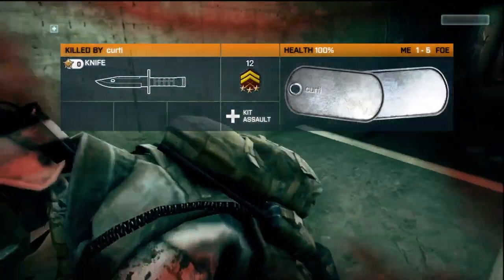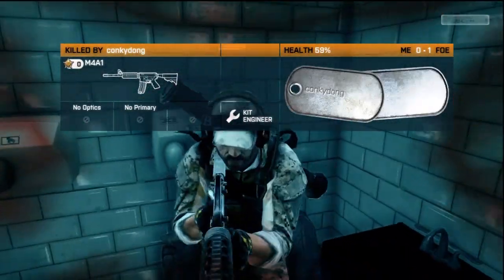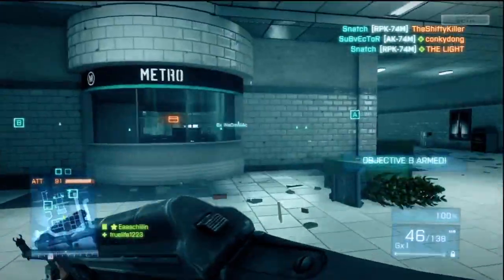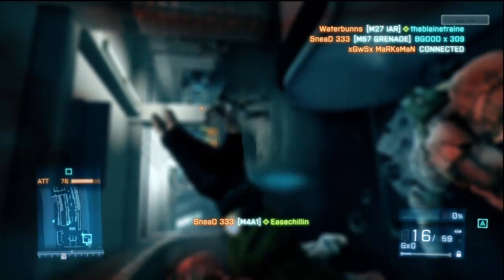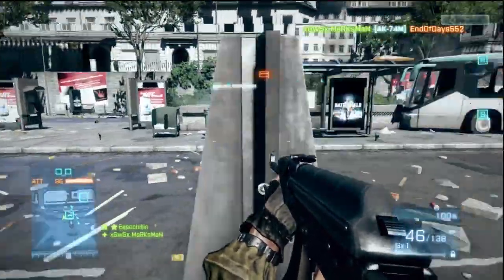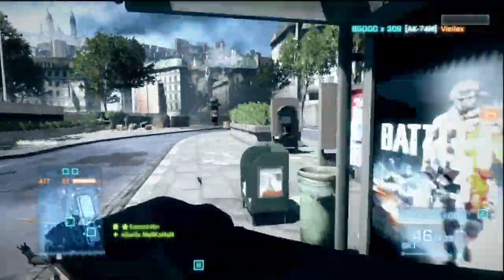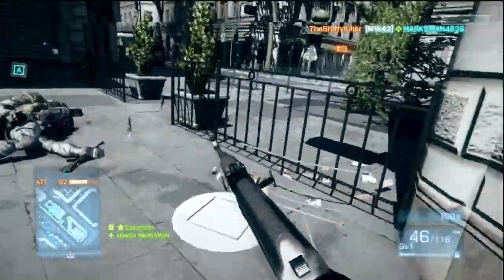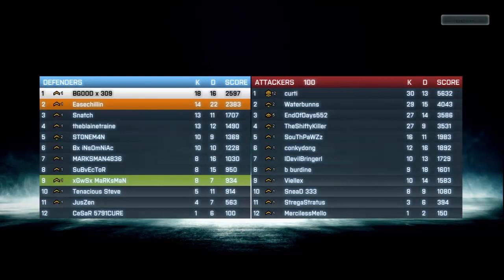Battlefield 3 Beta: 1st Impression pt. 2 w/some Tritton Headset Talk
My 1st Impression of the BF3 Open Beta for the Xbox 360. Live commentary, and a little info on Trittons New wave of headsets.